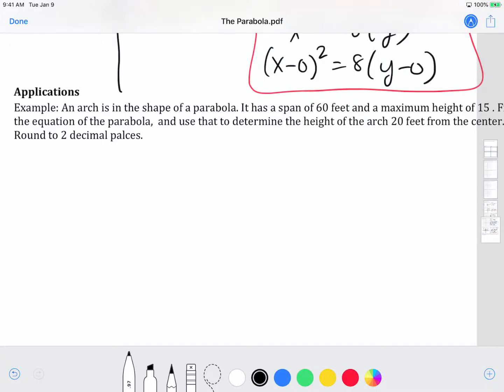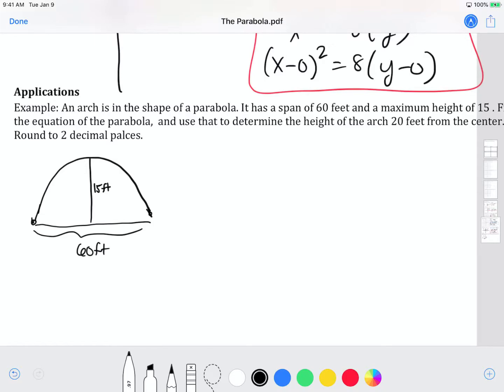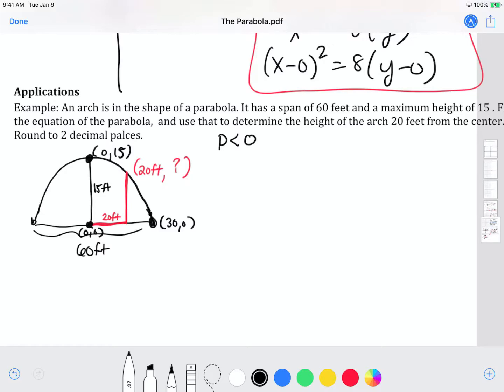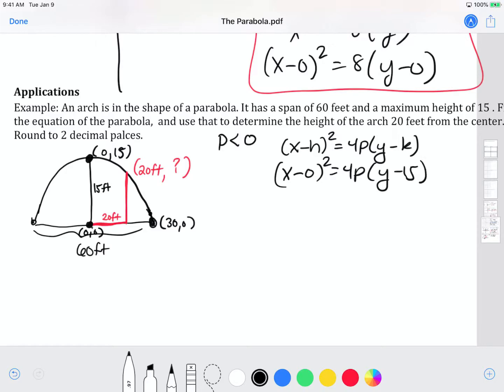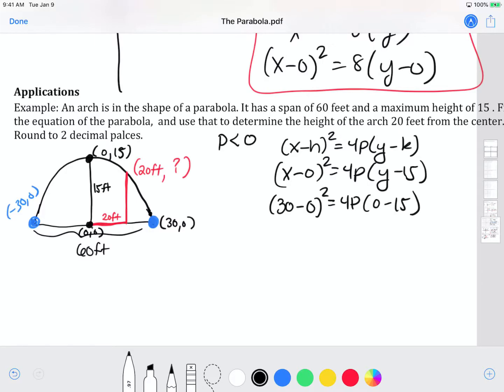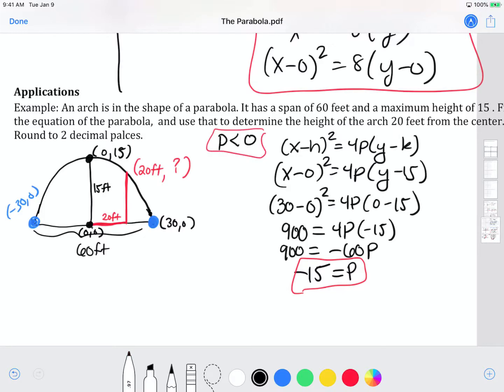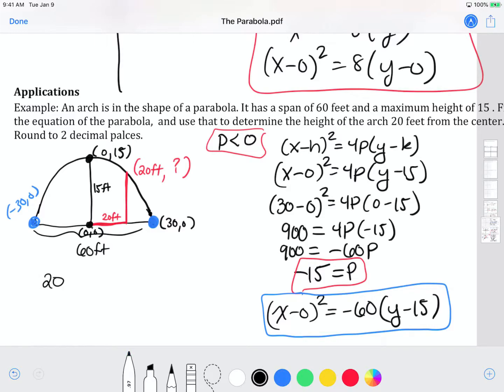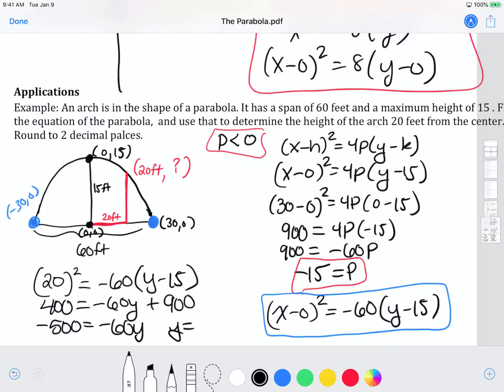An Application of Parabolas